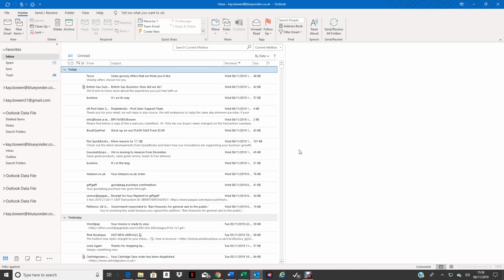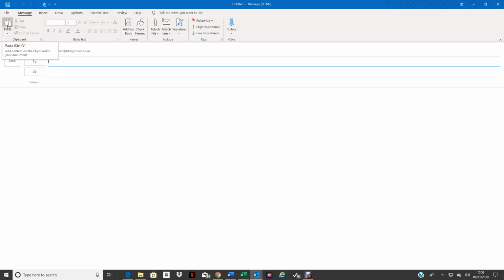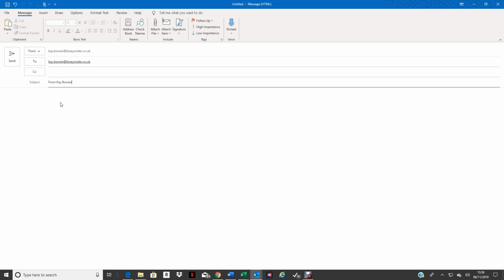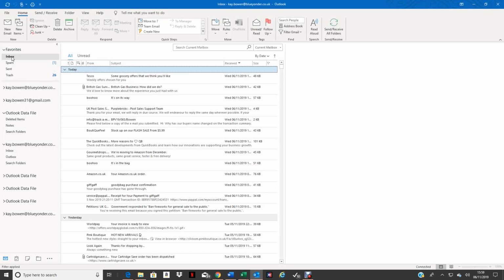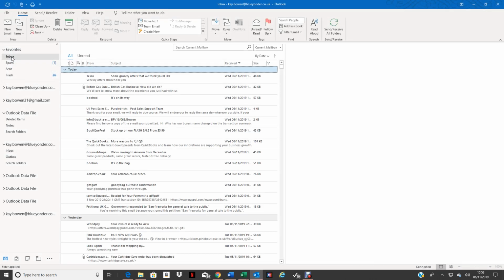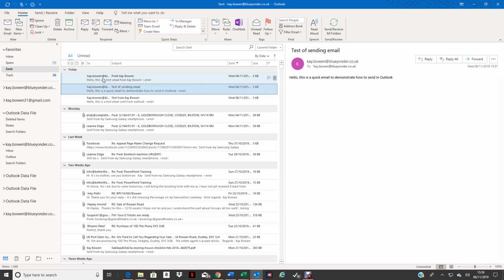Microsoft software lssons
Bite size lessons on popular applications such as word excel PowerPoint etc